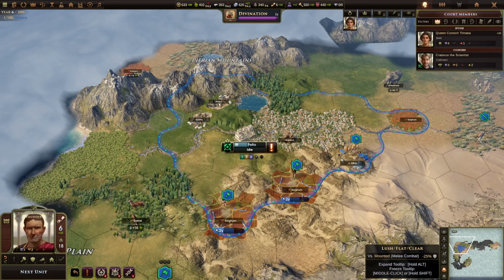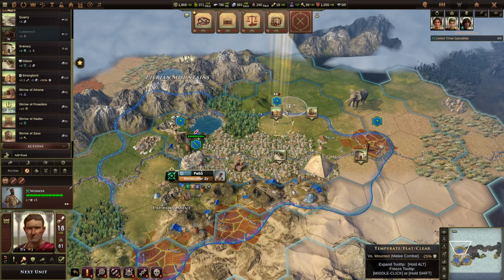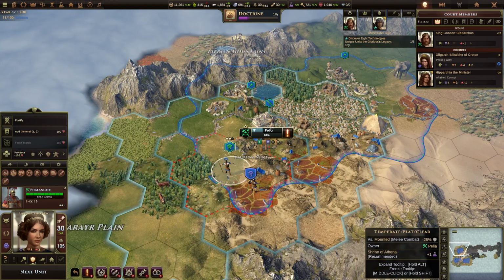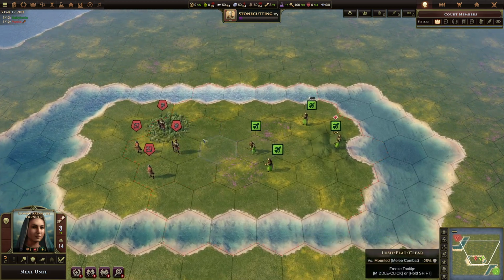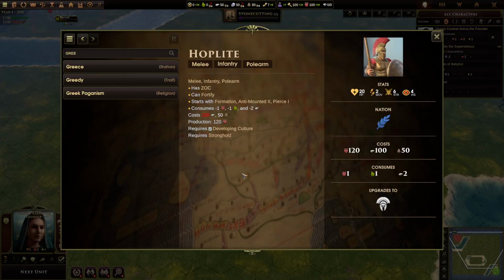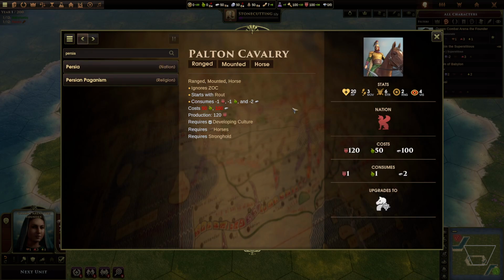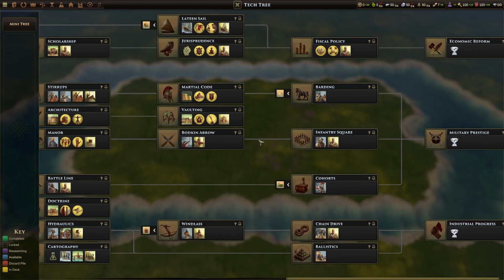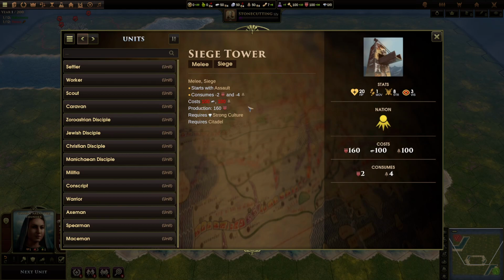Old World Guide: Unique Units: How to Build Them and What They Do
0:00 Intro
0:20 Culture Requirements
0:40 Stronghold Required
0:50 Laws
1:07 Civics
1:19 Pyramids
2:21 Laws in the Tech Tree
2:40 Targeting Techs for 4 Laws
3:05 Recommended First 4 Laws
2:28 First Law: Freedom (or Slavery)
4:40 Second Law: Epics (or Exploration)
5:07 Third Law: Vassalage (or Centralization)
6:18 Fourth Law: Serfdom (or Colonies)
6:55 Building a Stronghold and building our first Unique Unit (UU)
7:10 Unique Units: 6 STR and 8 STR Flavors
7:35 Targeting Techs for 7 Laws
7:55 6 STR and 8 STR UU have Different Names
8:10 Building UUs Outside the Capital: Culture & Religion
9:02 Fifth Law: Tyranny (or Constitution)
9:31 Building UUs Outside the Capital: Garrison
10:06 Sixth Law: Monotheism (or Polytheism)
11:08 Building UUs Outside the Capital: Stronghold
11:18 Building a Citadel Requires 7 Laws
11:33 Building UUs Outside the Capital: Building our second UU
11:39 Seventh Law: Legal Code (or Divine Rule)
12:24 Building a Citadel
12:33 Odeons and Theaters to Accelerate Cultural Growth
13:34 Upgrading Your UU where there's a Citadel
14:42 How to Build UUs Conclusion
15:21 Assyria UU: Battering Ram / Siege Tower
18:55 Babylon UU: Akkadian Archer / Cimmeran Archer
23:37 Carthage UU: African Elephant / Turreted Elephant
26:18 Egypt UU: Light Chariot / Kushite Cavalry
27:54 Greece UU: Hoplite / Phalangite
31:22 Hatti UU: Heavy Chariot / Three-Man Chariot
34:52 Persia UU: Palton Cavalry / Cataphract Archer
38:17 Rome UU: Hastatus / Legionary
41:52 Your Tech Path should complement your UU
43:40 UU Tier List Ranking

Video Mini-Summary:
Developing + Stronghold (4 Laws) for the 6 STR UU
Strong + Citadel (7 Laws) for the 8 STR UU

UU Tier List
S: Persia
A: Babylon, Egypt
B: Greece, Hatti, Carthage
C: Rome, Assyria